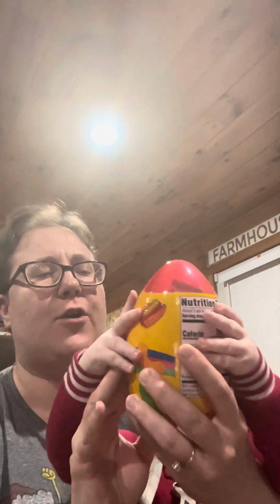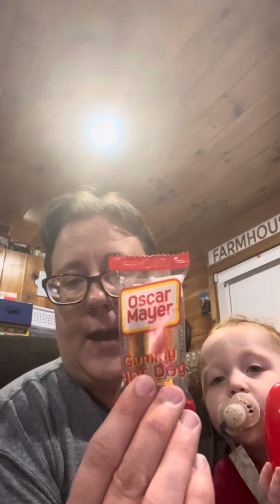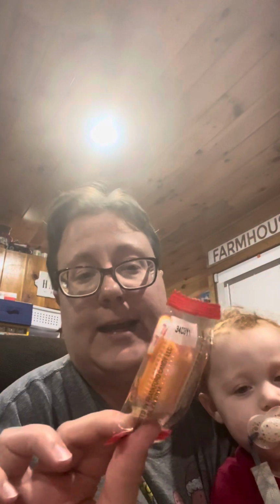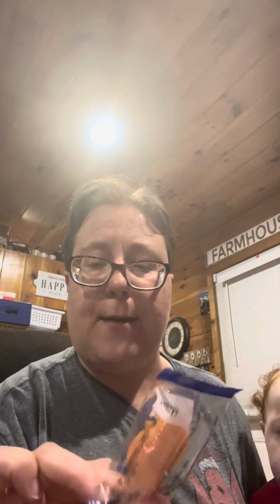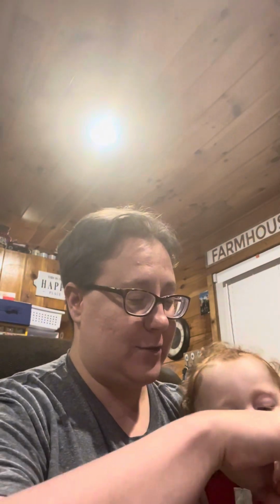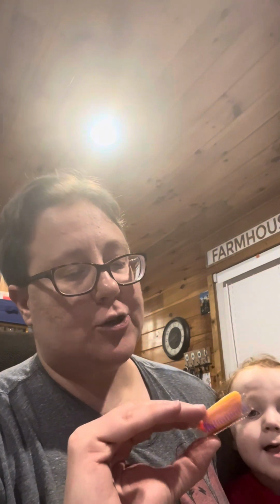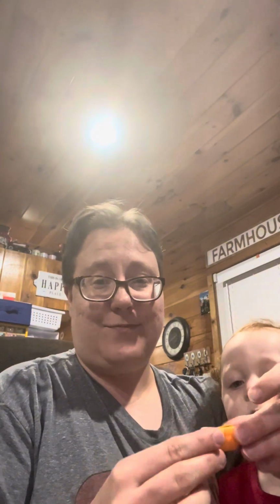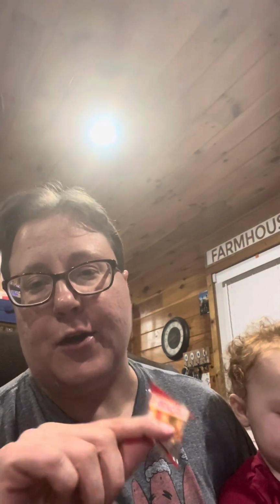My bologna has a first name, it’s O-S-C-A-R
Trying some cool looking gummies